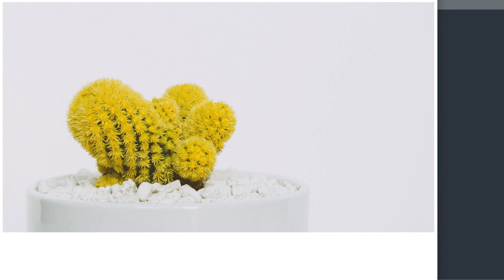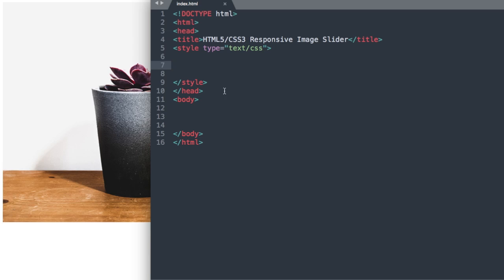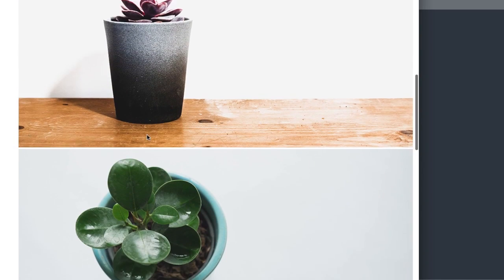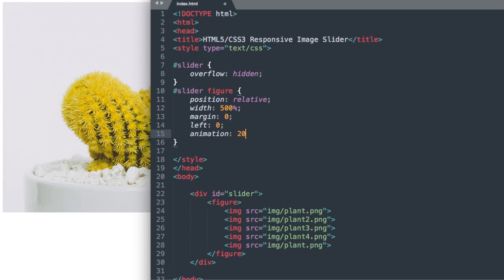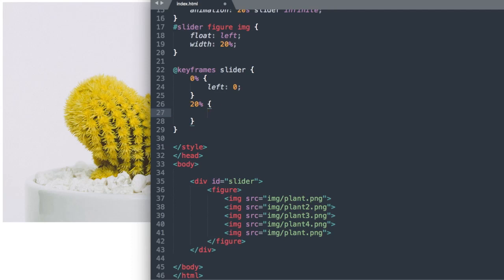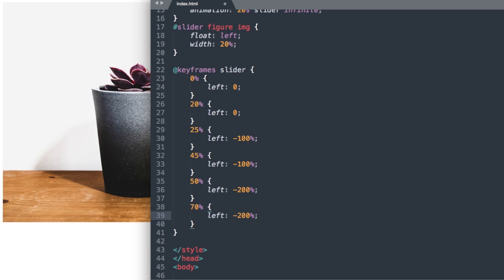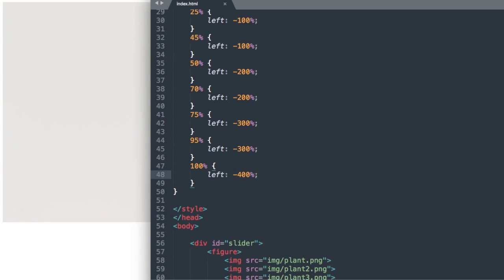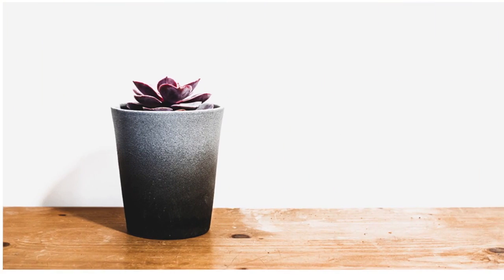Simple HTML & CSS Image Slider - No jQuery or JavaScript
Create A Responsive Image Slider - HTML5/CSS3 with No JavaScript